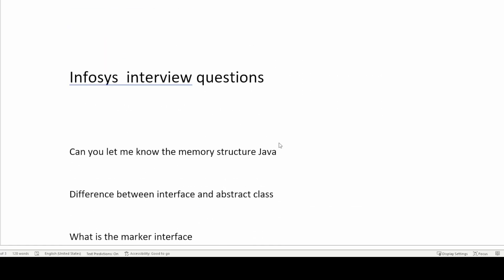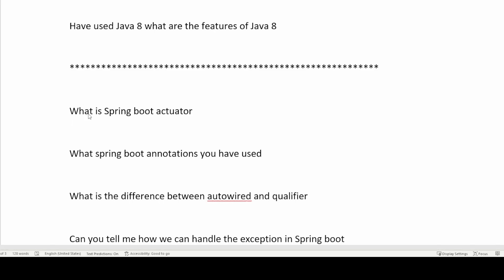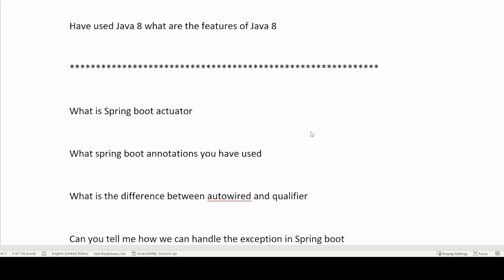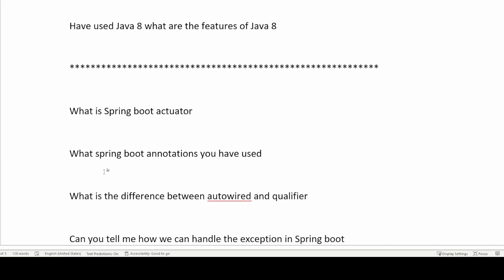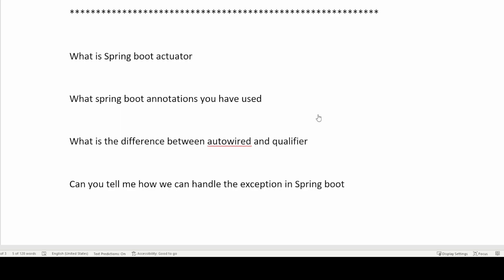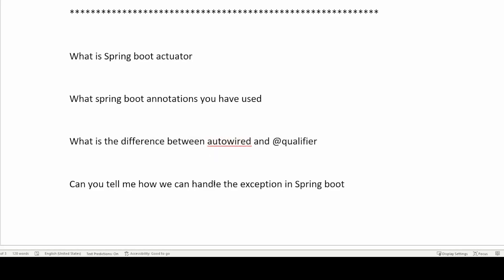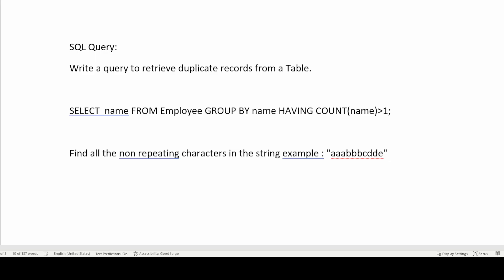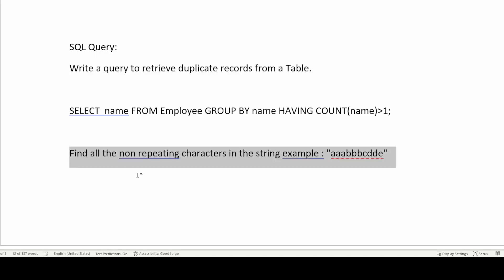Real Infosys Interview Questions | Java Spring boot microservices part 2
In this video I am sharing interview questions and answers  for Infosys  which are  shared by Subscriber.

Become platinum member!! for early access to these videos.
Become platinum member!! to watch videos of latest assessments for various companies.
Become platinum member!! to watch mock interview recordings.
Become platinum member!! to watch real interview recordings.